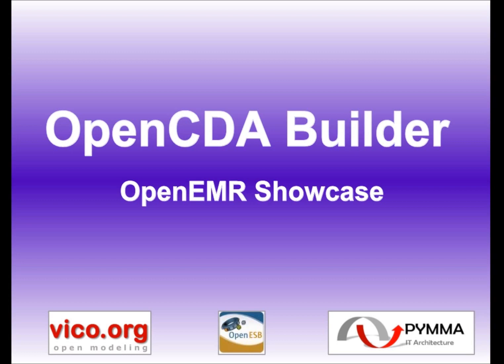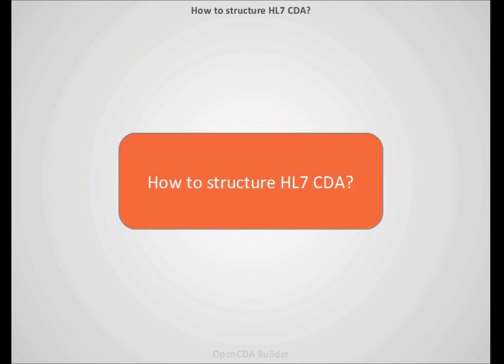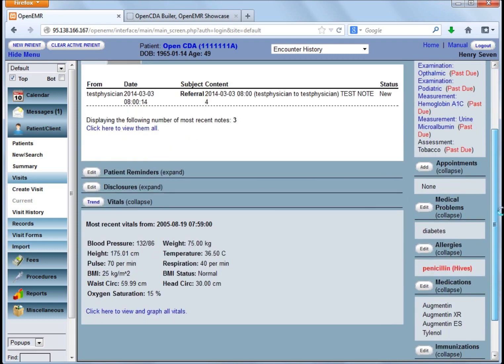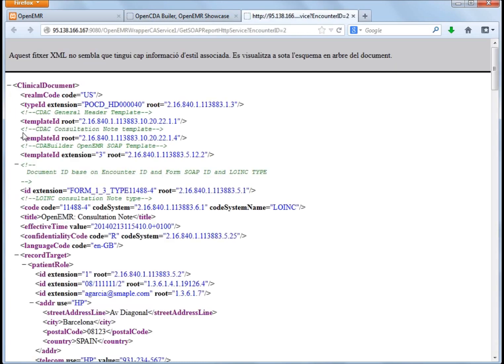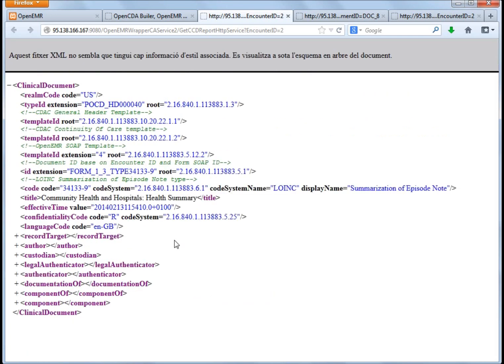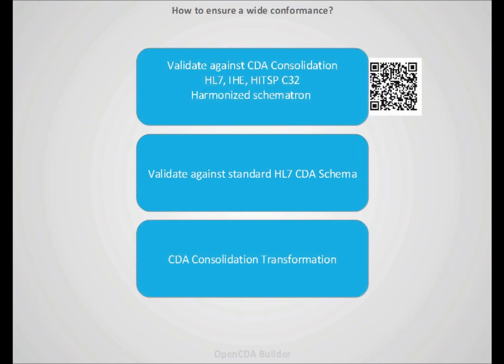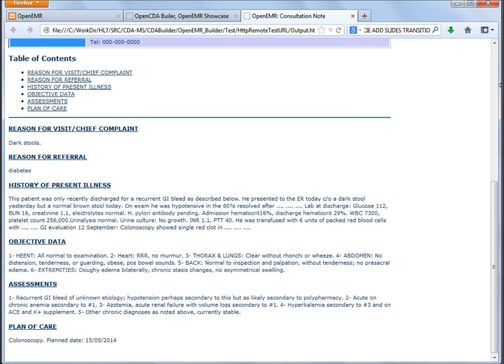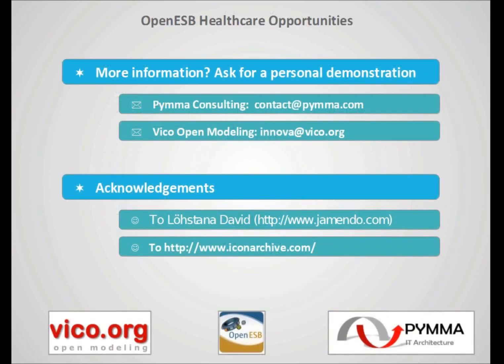OpenCDA Builder OpenEMR Showcase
See how to connect OpenCDA Builder to OpenEMR, and transform their notes, documents and registries to HL7 Clinical Documents (CDA)